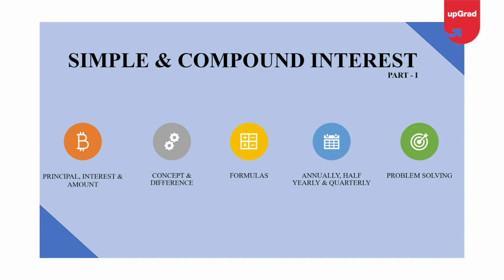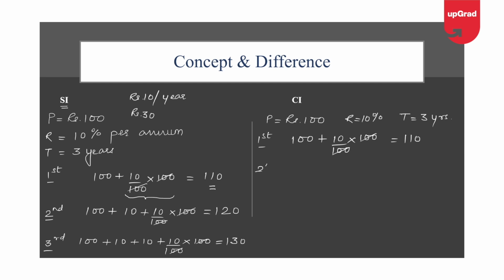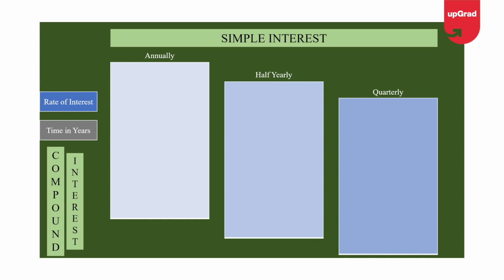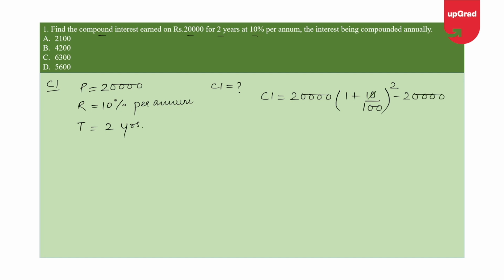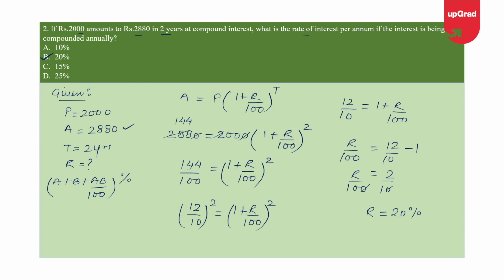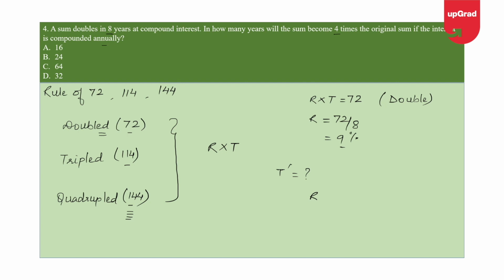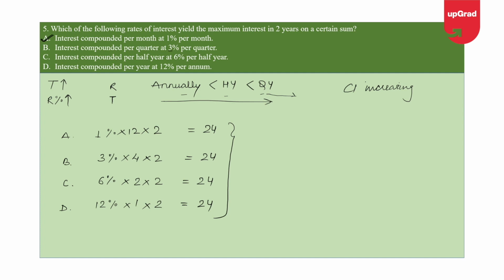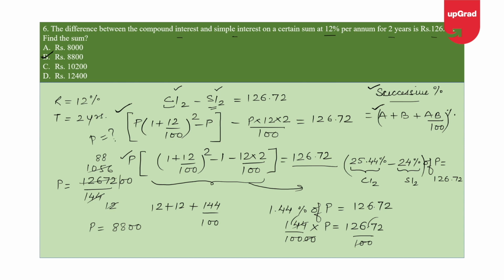Simple Interest & Compound | Aptitude for u | upGrad for College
Remember this from back in school? No. It's alright! We've got you covered! Watch this series to rejig your memories on Simple interest and Compound interest! Find out how simple interest is calculated, how it works, and the formula of simple and compound interest in this video!

🟢 Get industry-updated insights every week from domain experts - Check out our free masterclasses
🟢 Wish to get started with your upskilling journey? Schedule a free counselling session